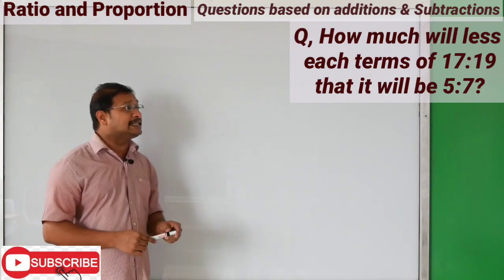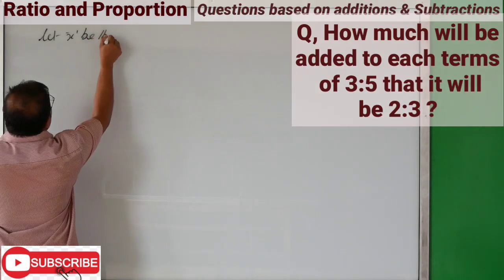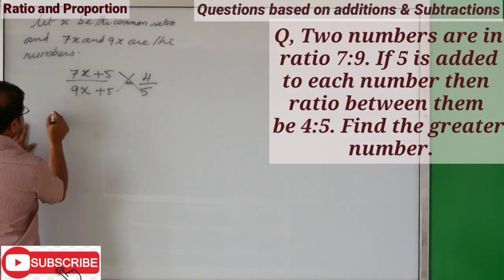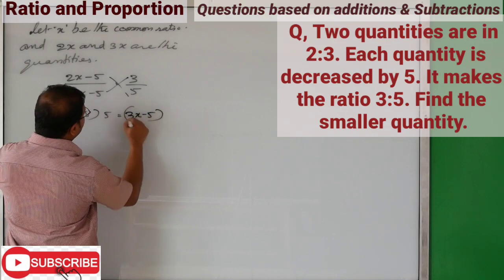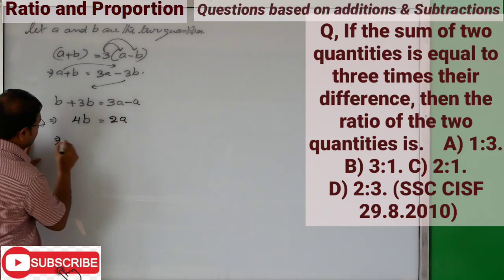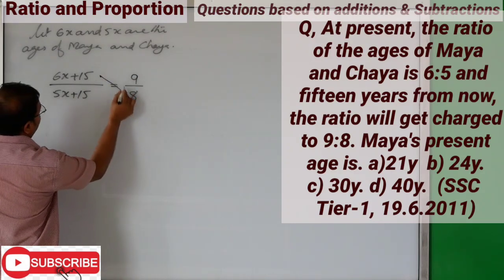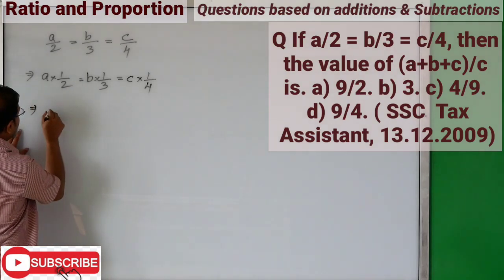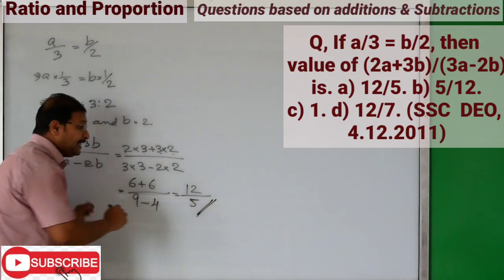Ratio and Proportion| UPSC CSAT|SSC|RRB|PSC|NPSC|APSC|TNPSC|KPSC|BANKING